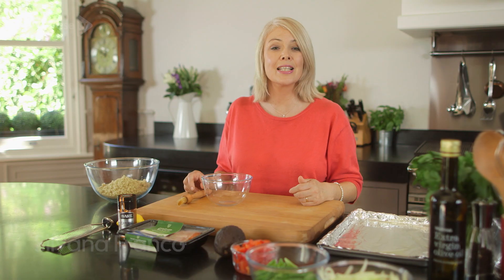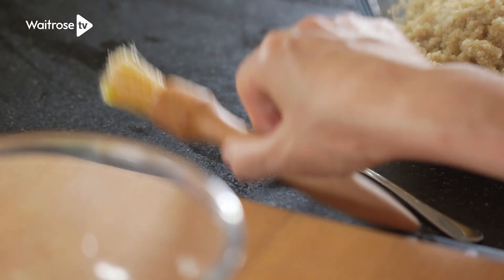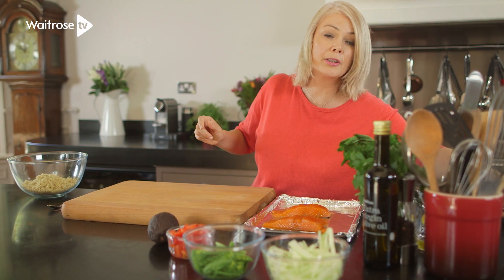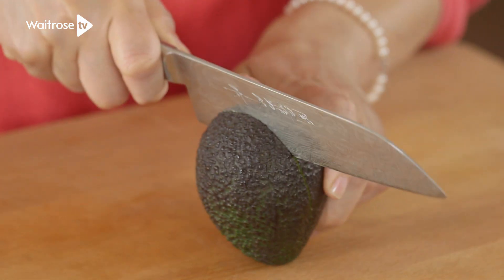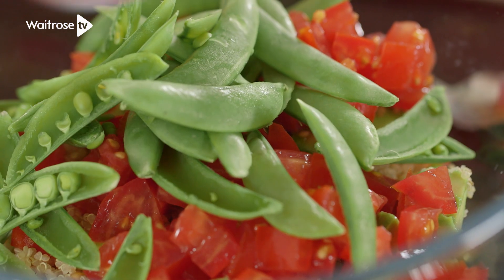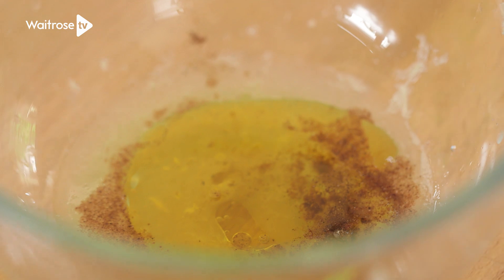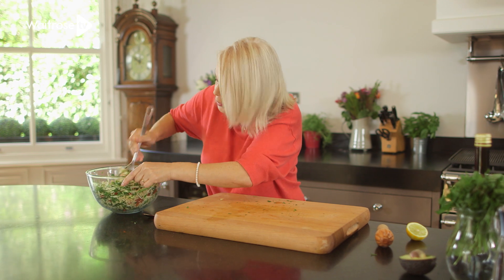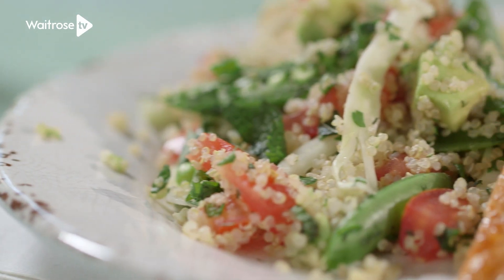Salmon And Quinoa Salad | Waitrose & Partners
Silvana Franco makes a delicious organic meal of zingy grilled salmon with a vibrant quinoa salad.